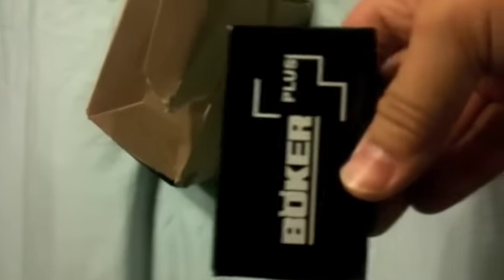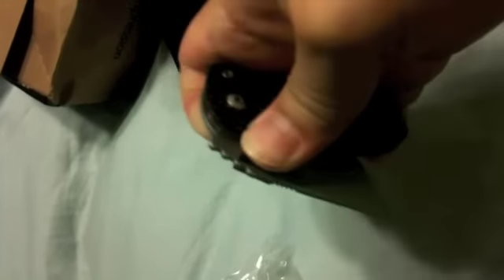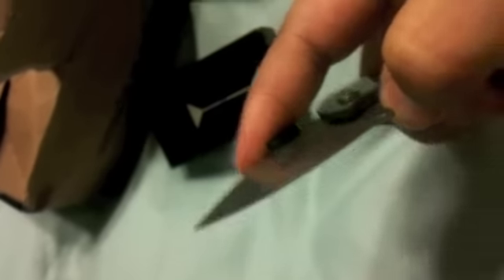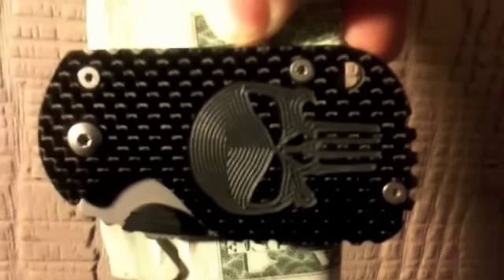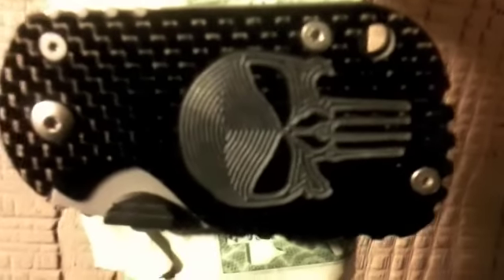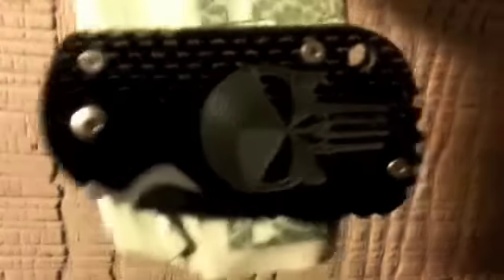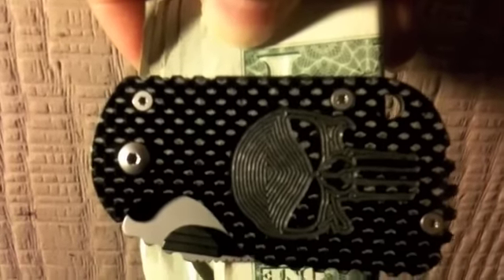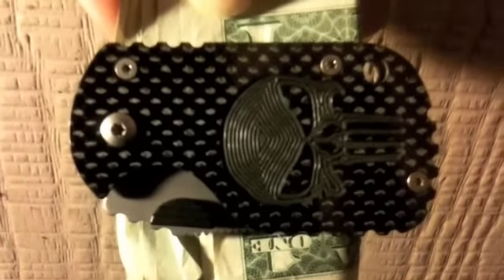Boker Sub Com - Pimped & MSB Vid Resp Knives Most Wanted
Small Boker Sub Com Pimped!